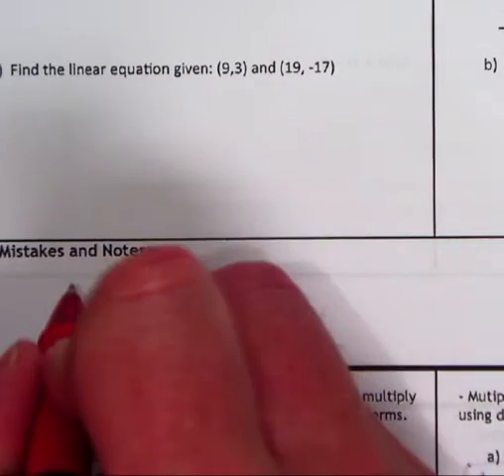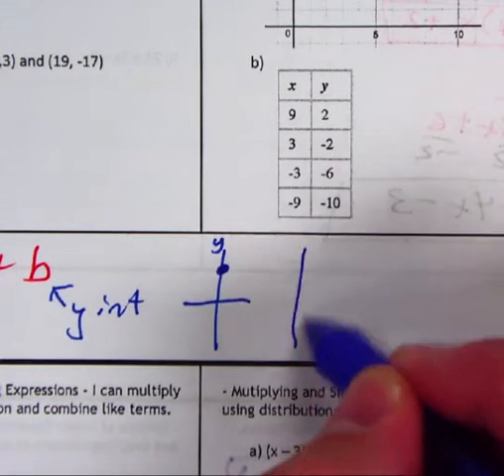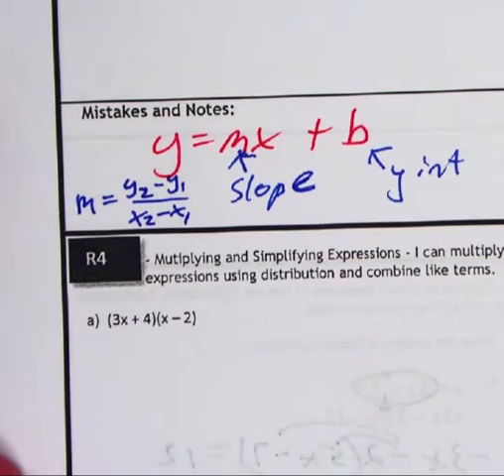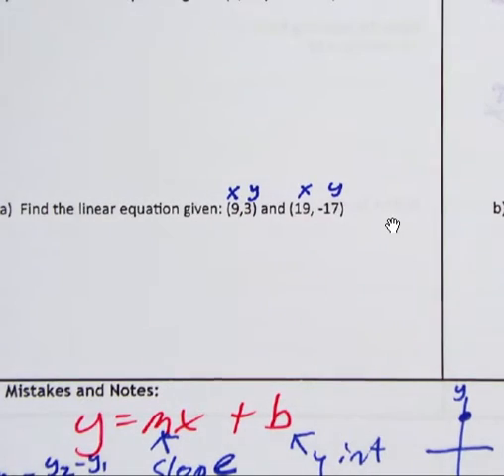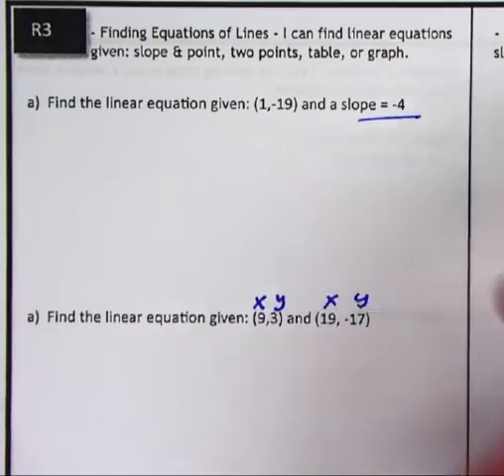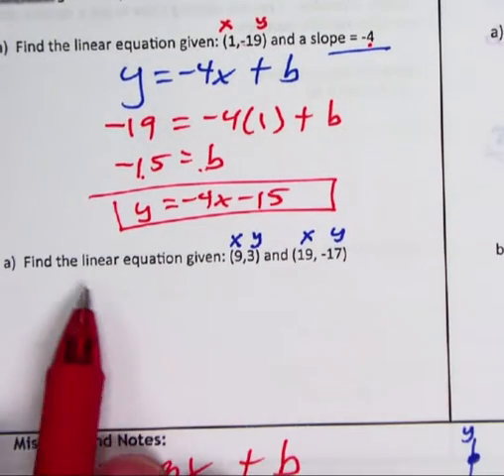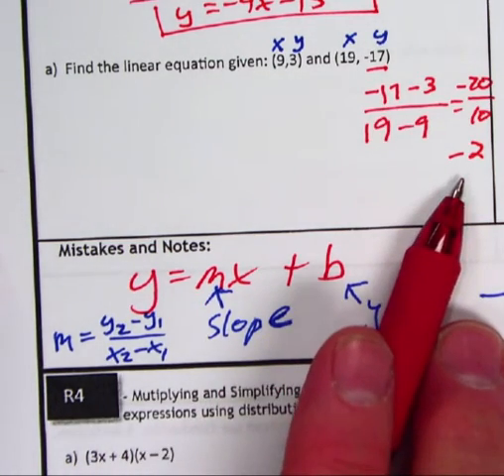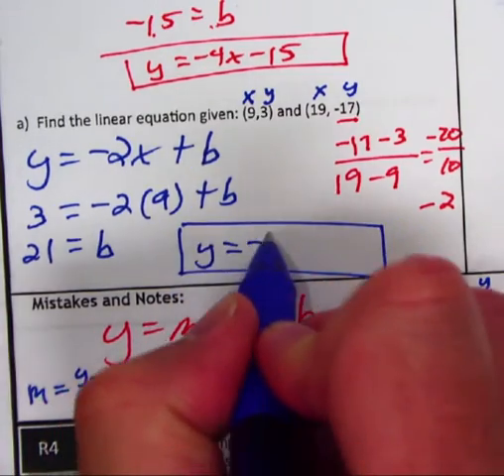R3 slope and y=mx+b